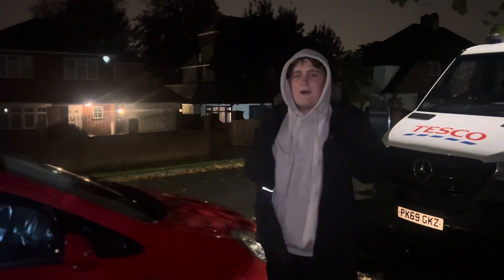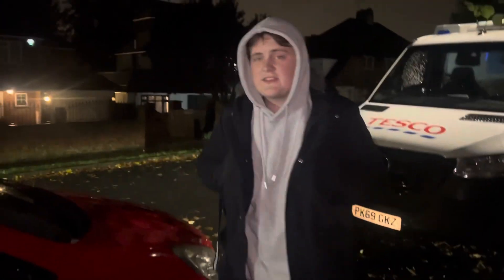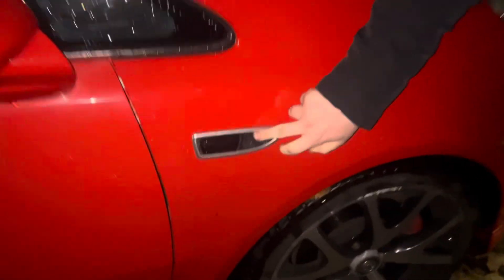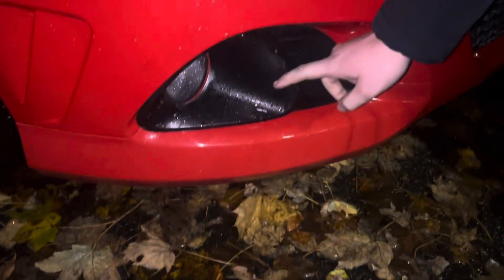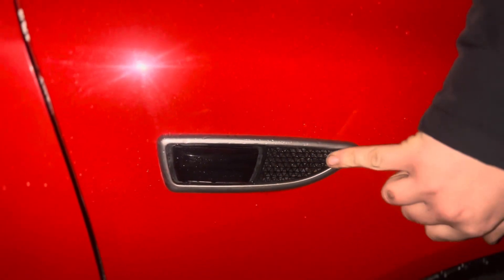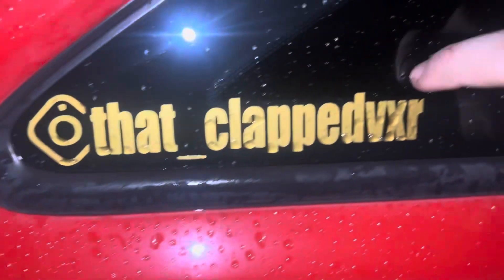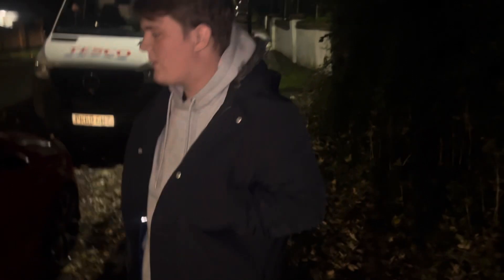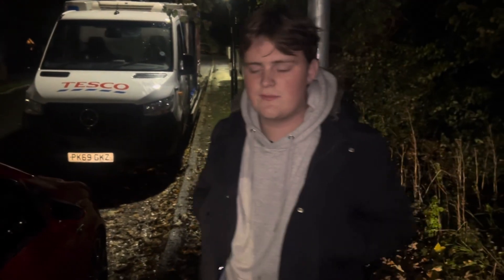Corsa VXR New exhaust vs Old exhaust sound comparison!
In todays video I waffle about some things ready to go on the corsa and we compare the old exhaust and new one with some fly bys!!

Next weeks video will hopefully be on brands hatch truck racing and fireworks!